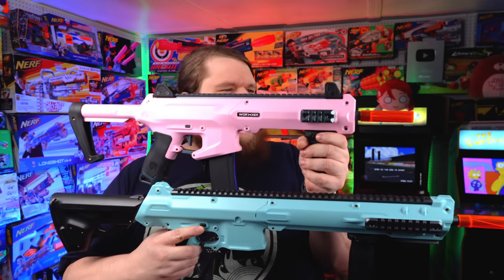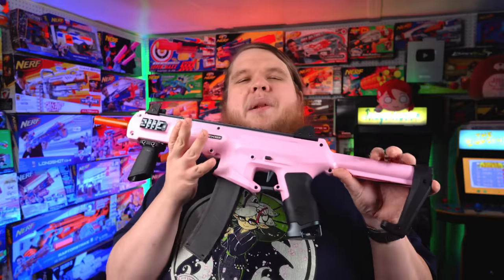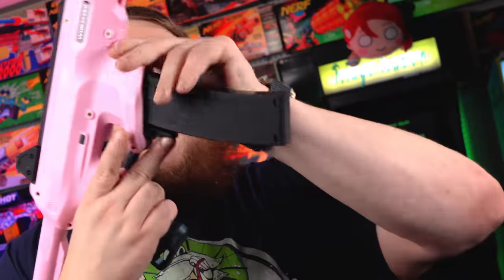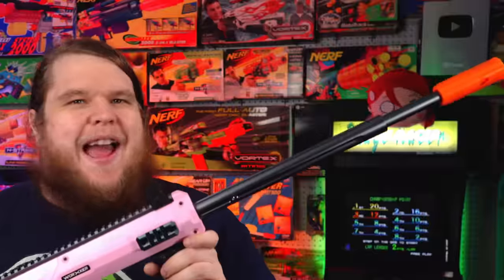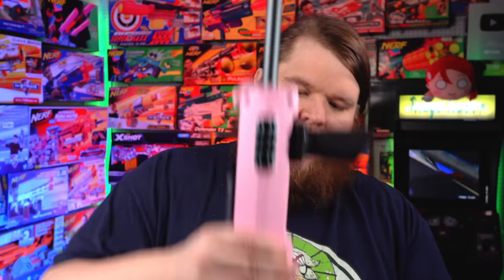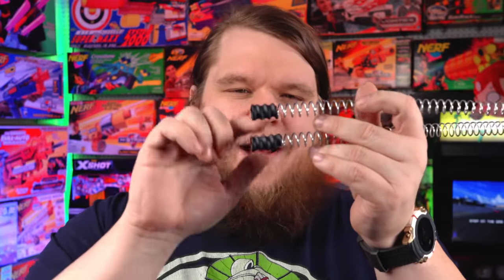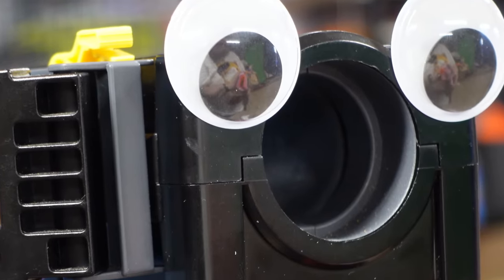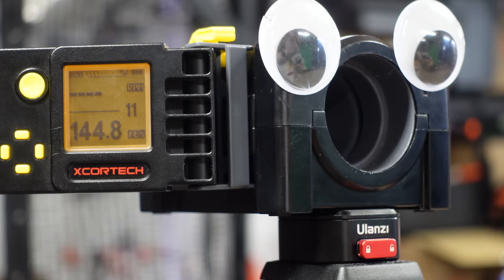WORKER SEAGULL Review: Tiny but MIGHTY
WORKER's latest and tiniest NERF blaster is here and it's absolutely compact yet powerful and accurate. The Seagull (why?) is essentially a mini WORKER Harrier, taking everything that made the Harrier so good and shrinking it down in size at the cost of maximum velocity... and yet it still flings a foam dart at up to 200 feet-per-second right out of the box!

WalcomS7
3377 Bethel RD SE Ste 107 Number 800